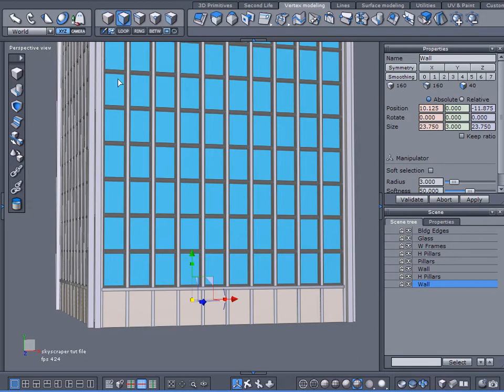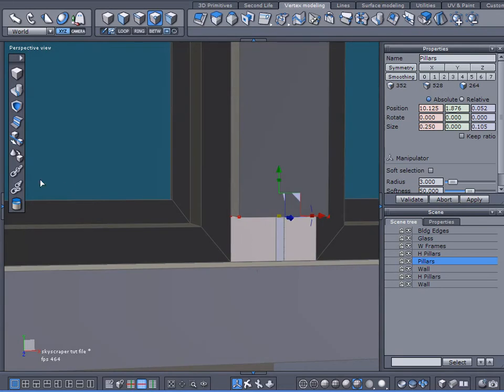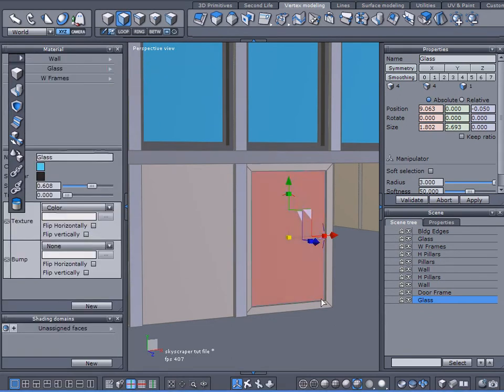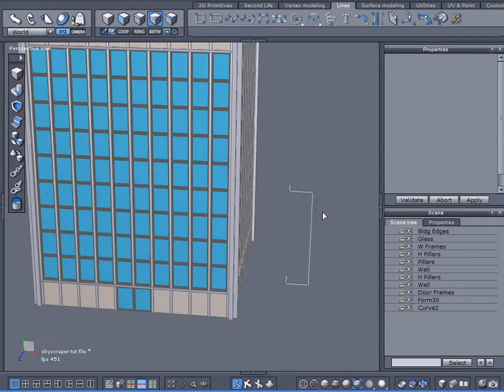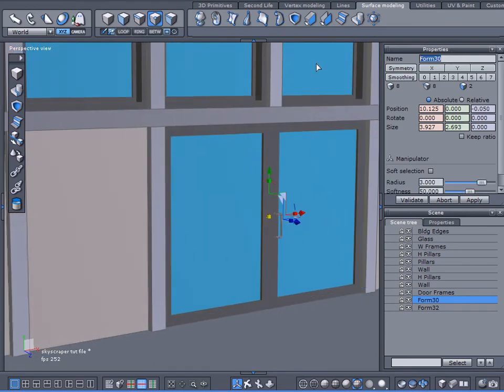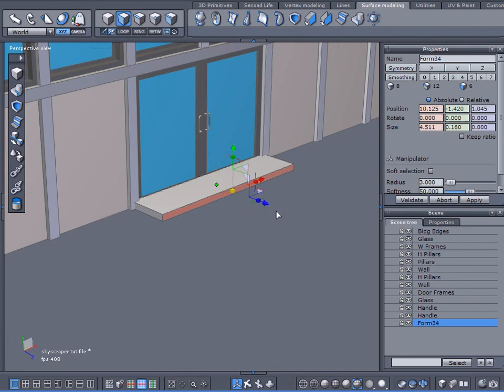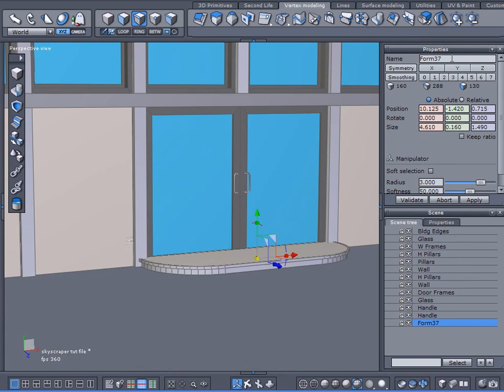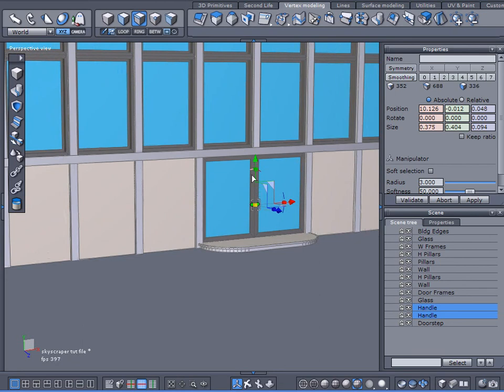Modeling a skyscraper in Hexagon part 4 [hex3]